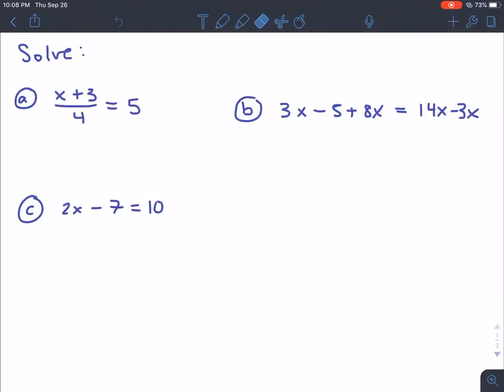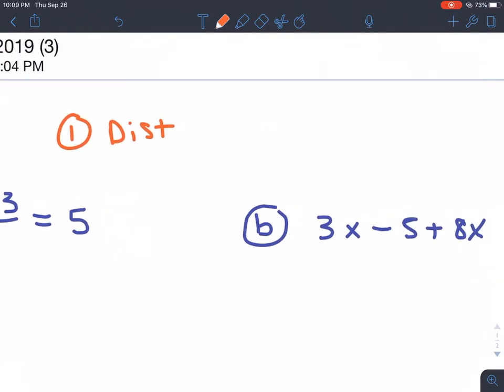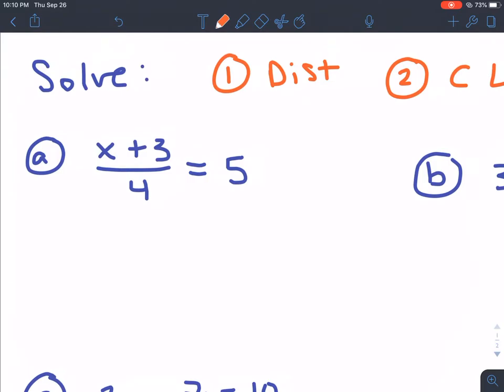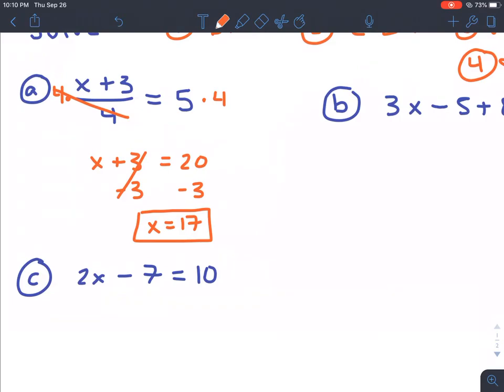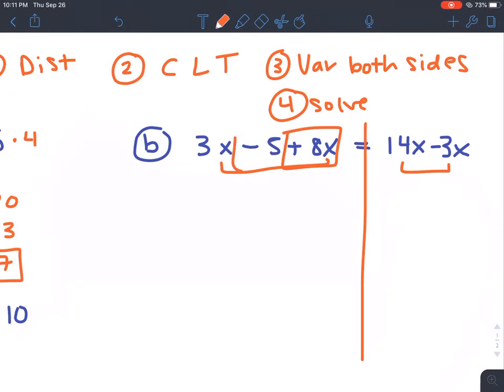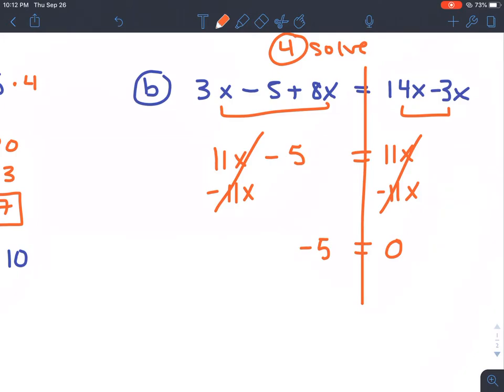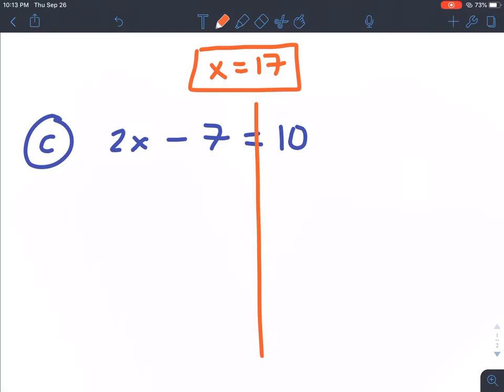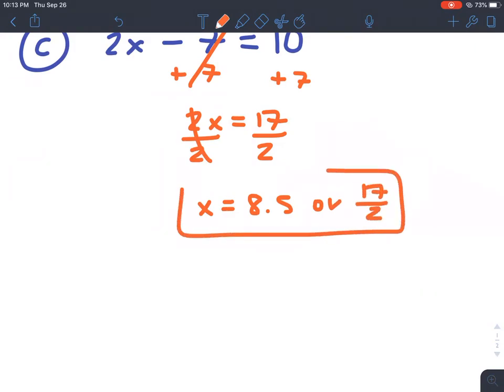Bell Work 9.27